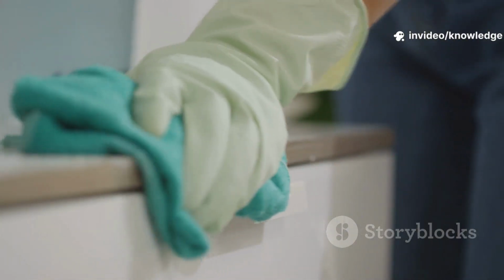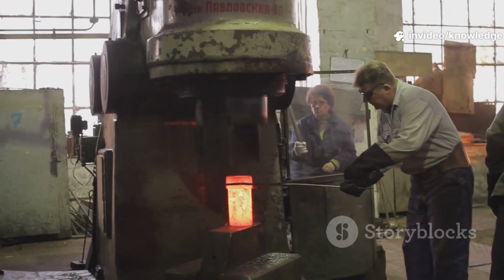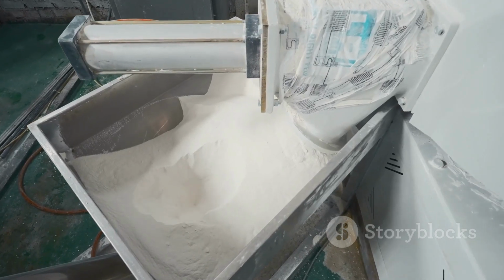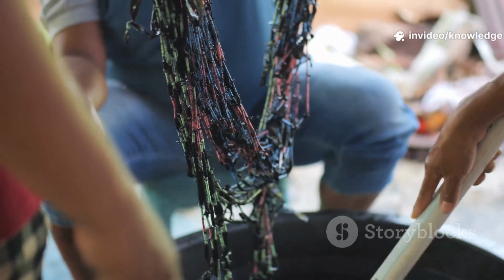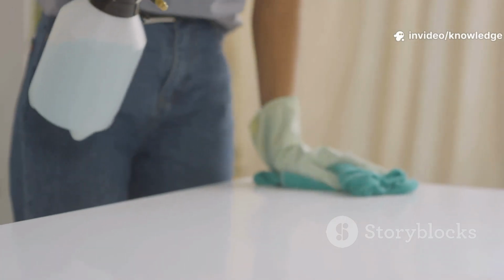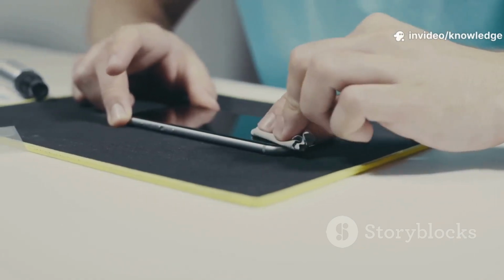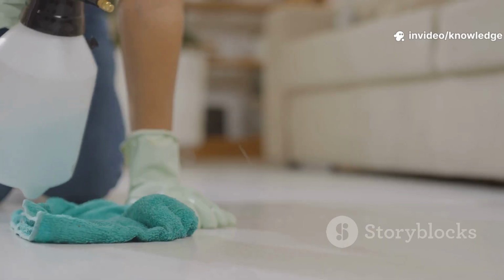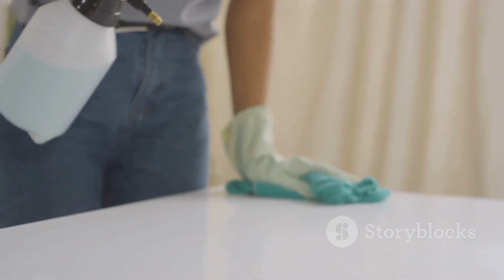Microfiber vs Cotton: The Hidden Science of Cleaning Power! by knowledge's Workspace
OUTLINE:

00:00:00 The Secret Power in Your Cleaning Cloth

00:00:50 What Exactly Is Microfiber?

00:02:57 A Factory Story

00:05:56 The Shape and Size of Microfiber vs. Cotton

00:08:01 Why Microfiber Grabs Dirt and Water So Well

00:08:53 Microfiber's Super Efficiency

00:09:42 Microfiber and the Environment

00:10:28 Simple Tips for Lasting Power

00:11:17 Which One Wins?

00:12:08 A Final Thought